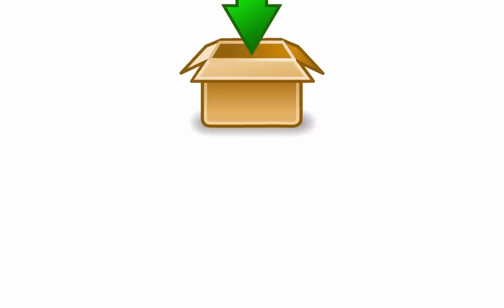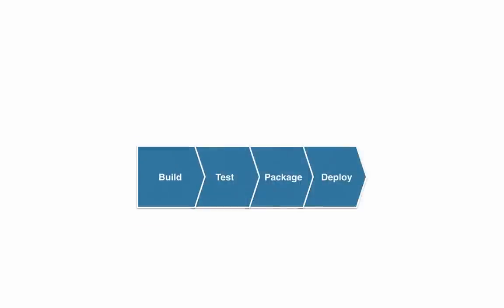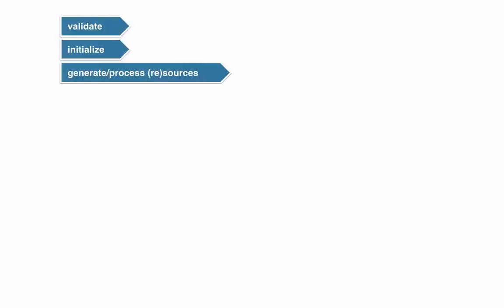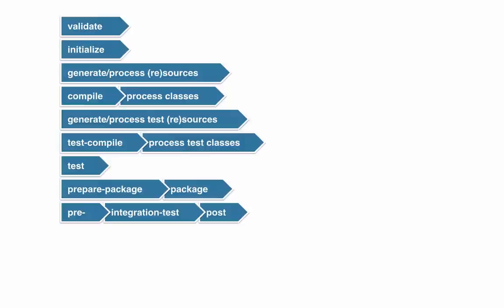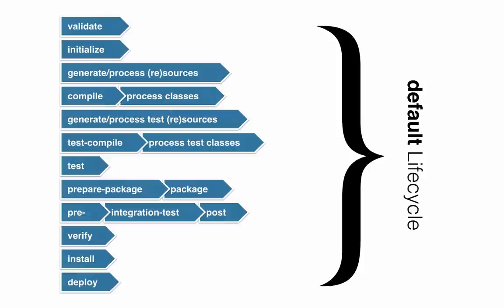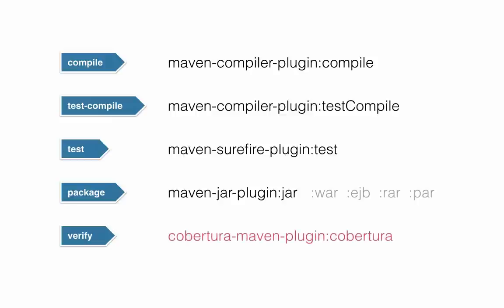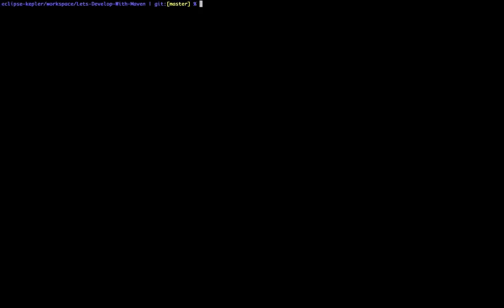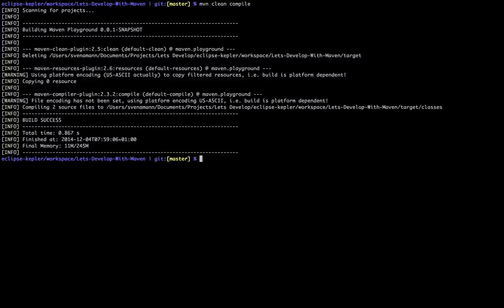[LD] Maven - Lifecycles | Let's Develop With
What are Maven Lifecycles? How do they work? How can you use them? In this episode we'll talk about the default, clean, and site lifecycles. A little more theory this time, but no worries, this knowledge is directly applicable!

«Apache Maven»
Apache Maven is a software project management and comprehension tool. Based on the concept of a project object model (POM), Maven can manage a project's build, reporting and documentation from a central piece of information.